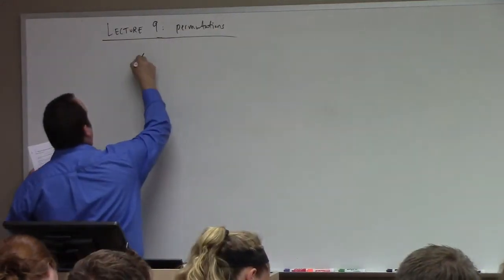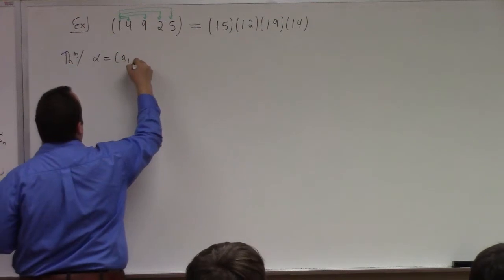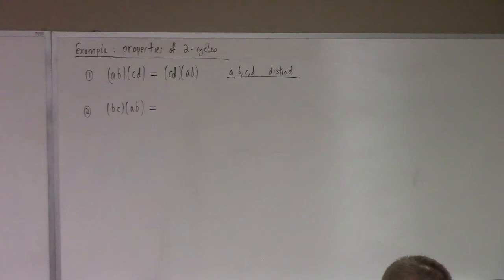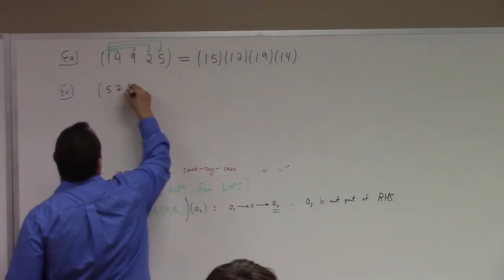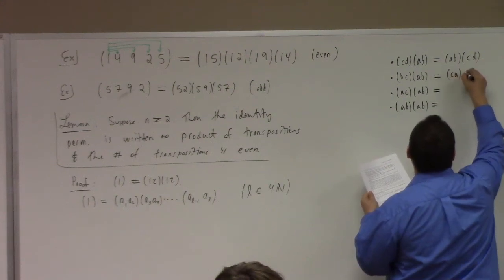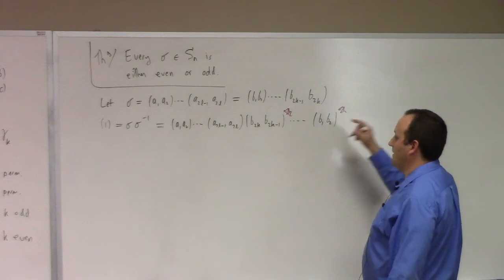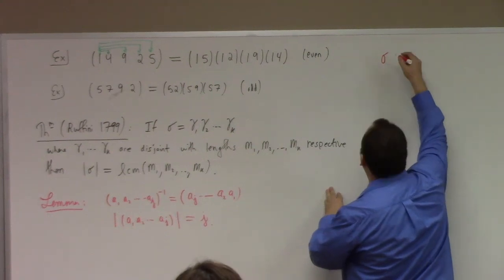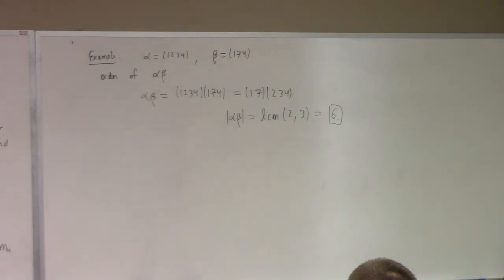Abstract Algebra: L9, even and odd permutations, 9-16-16